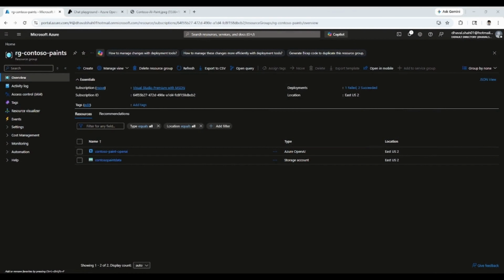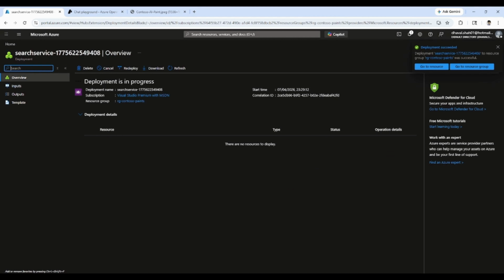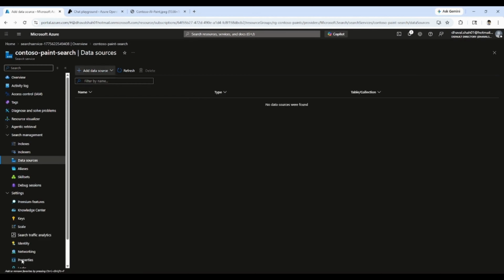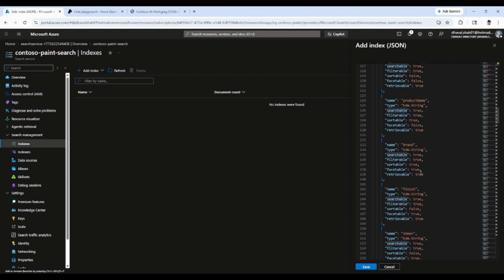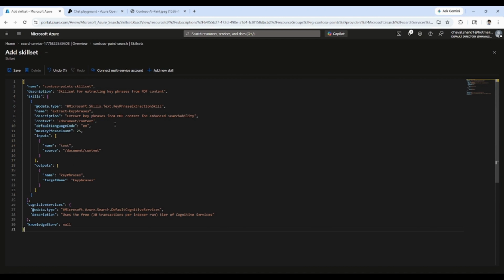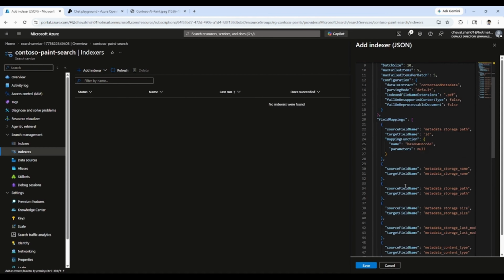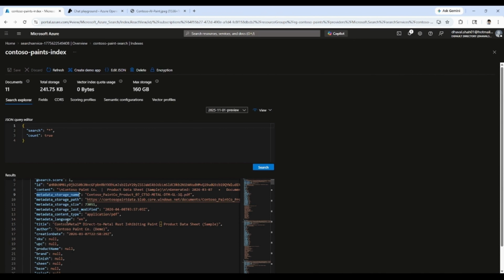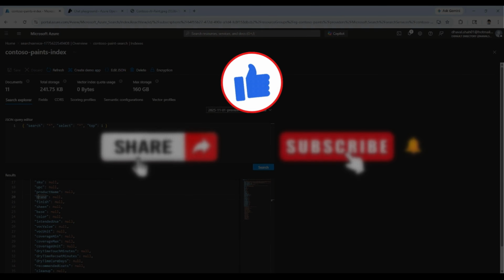Azure AI Search — Index, Skillset & Indexer — Build an AI Product Search Agent (Part 4/6)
We create the Azure AI Search service and define a 52-field index, blob data source, key phrase extraction skillset, and indexer — all from the Azure Portal using pre-built JSON definitions. By the end, our 10 PDFs are indexed with metadata and AI-extracted key phrases. Product fields are still NULL — that's where Video 5 comes in.

What you'll learn:

Creating an Azure AI Search service (Basic tier)
Defining a 52-field index schema via JSON
Connecting a blob data source to the search service
Key Phrase Extraction skillset (built-in cognitive skill)
Configuring field mappings and the indexer
Running the indexer and verifying results in Search Explorer